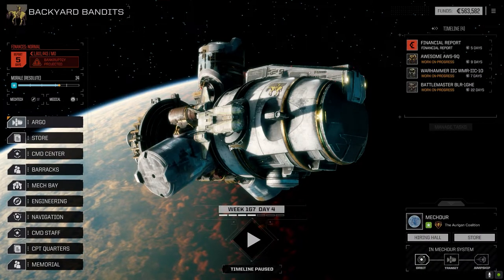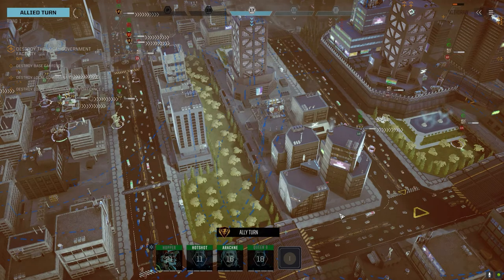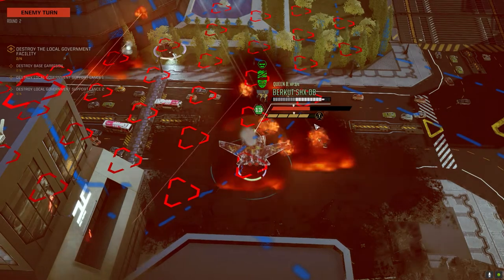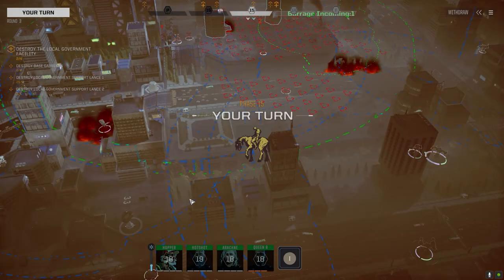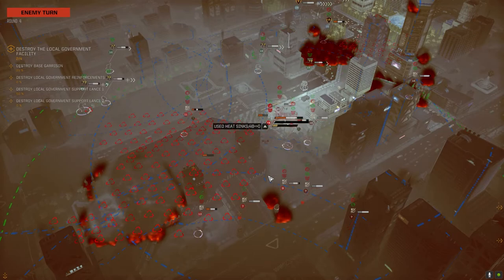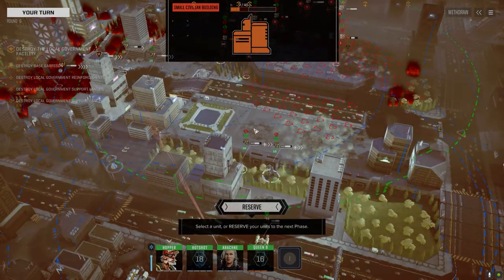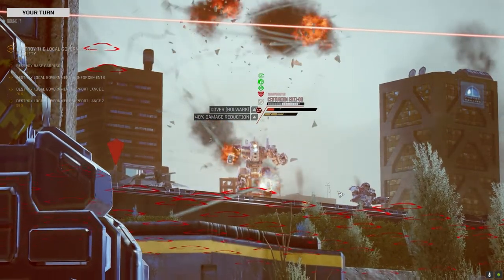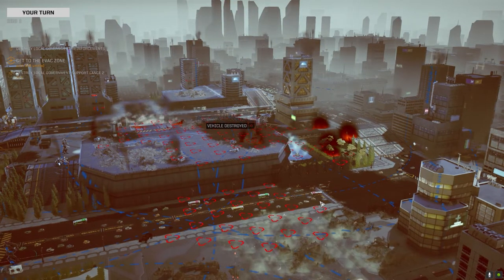Roguetech - Backyard Bandits Ep88